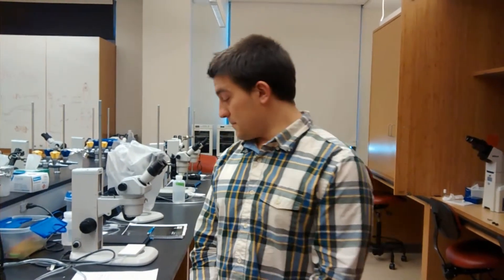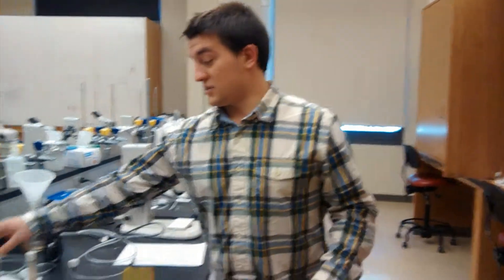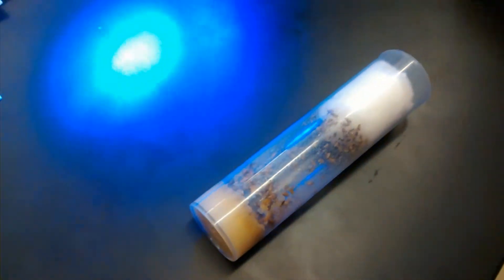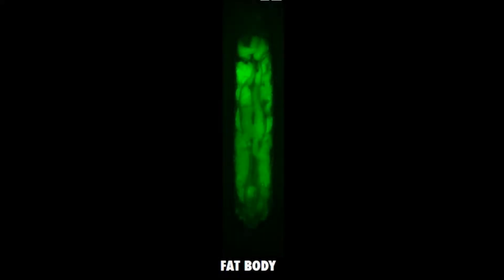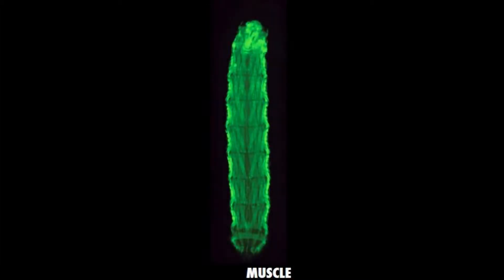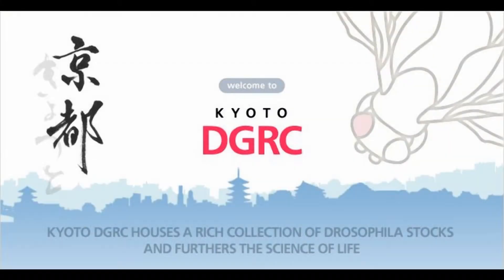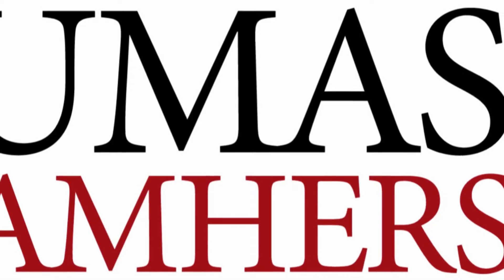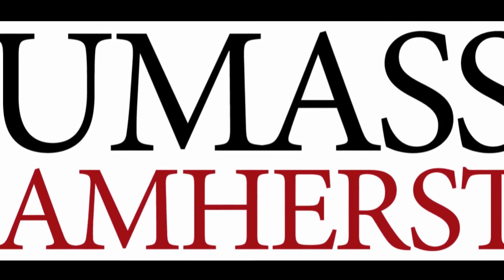GAL4-UASgfp in Drosophila UMass(MBOMS)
Ever wonder about transgenic gfp systems? Look no further!

By: Neal Lojek
Ami Shah
Sara Chen

Molecular Biology of Model Systems
Prof. Michelle Markstein